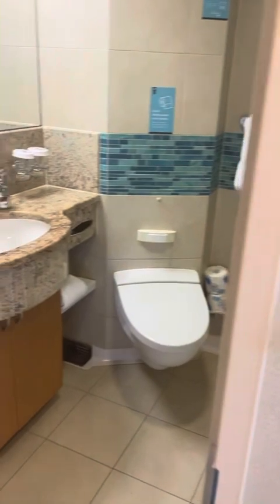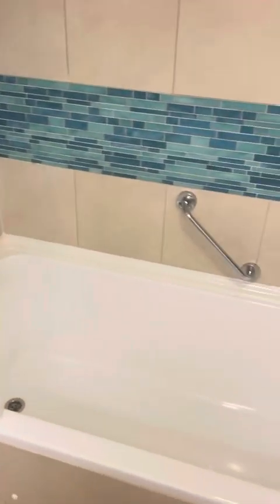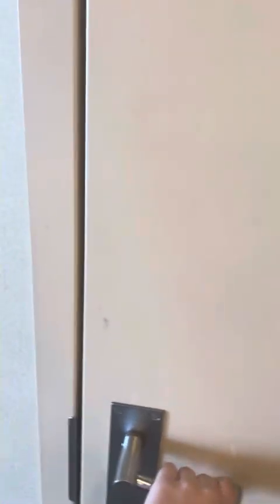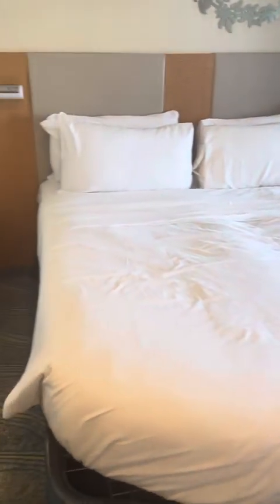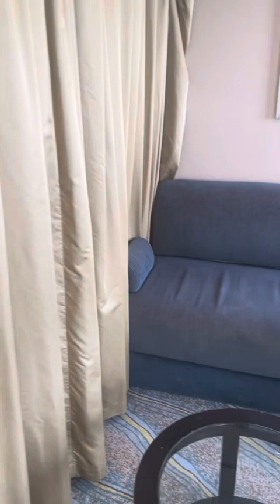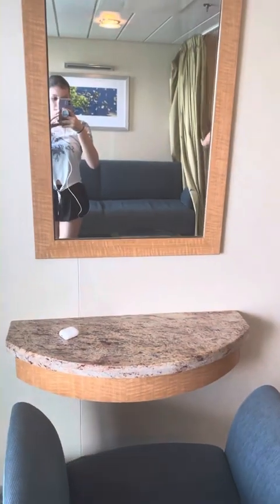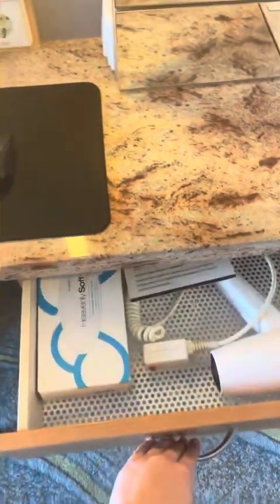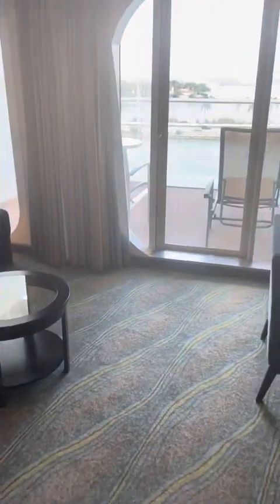Oasis of the Seas Jr Suite Tour #8636